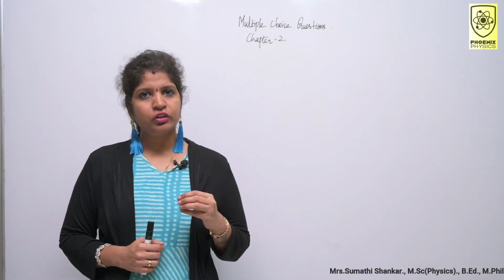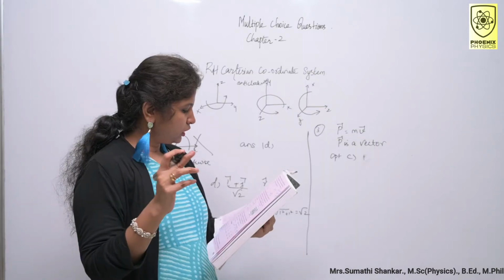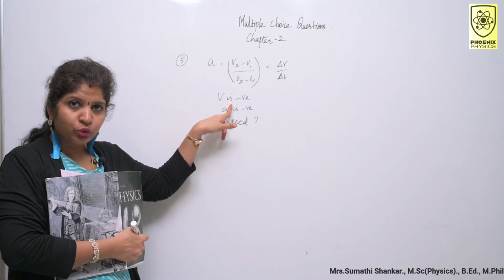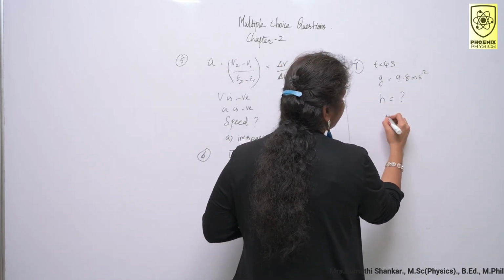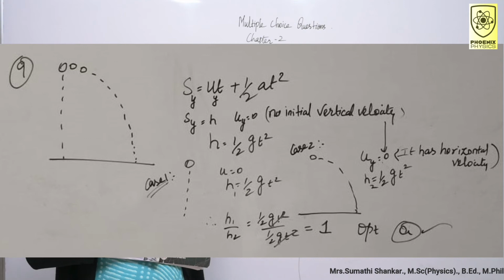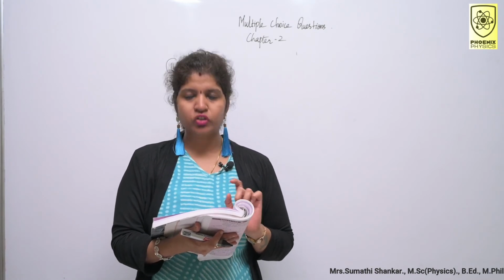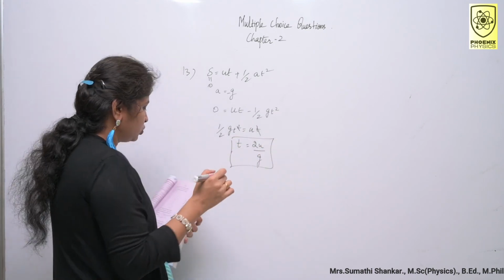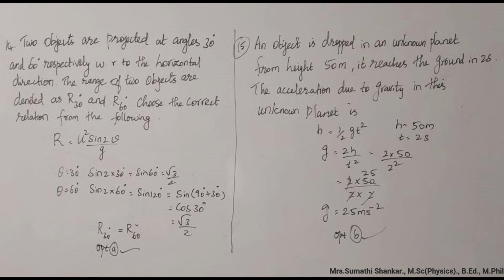MCQ Chapter 2 Kinematics | 11th Physics